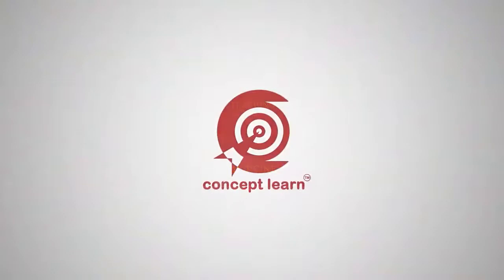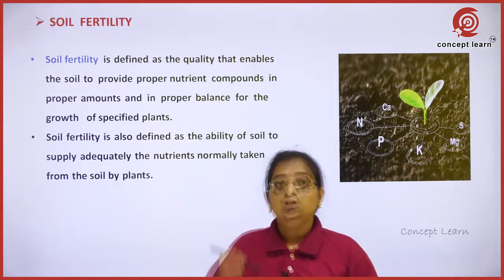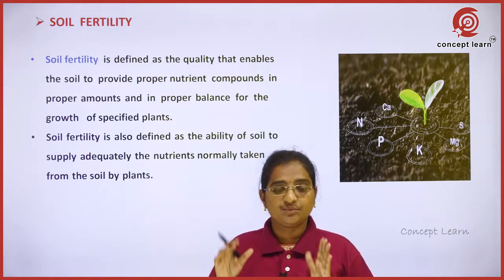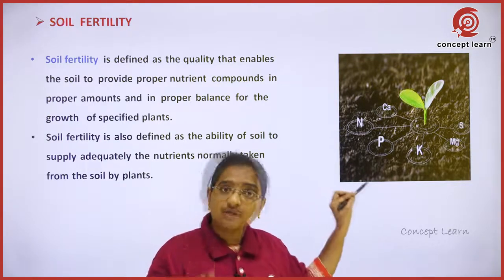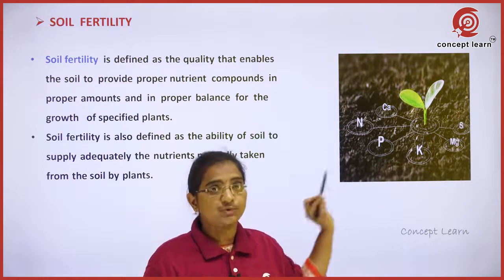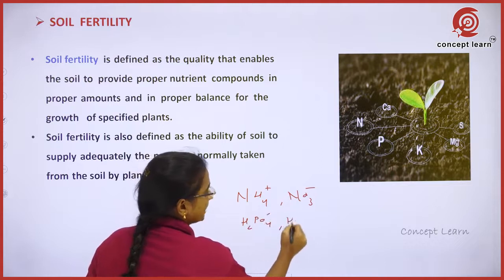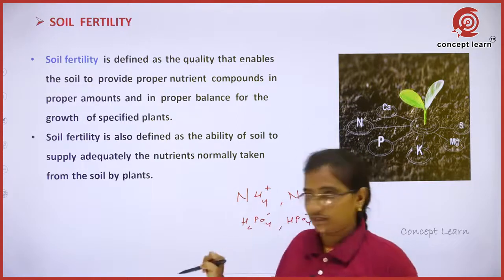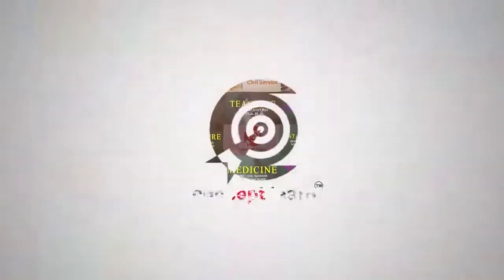soilscience | ujwala academy | agricet videos | aeo video | ujwala coaching centre